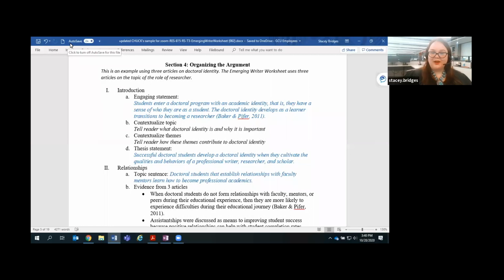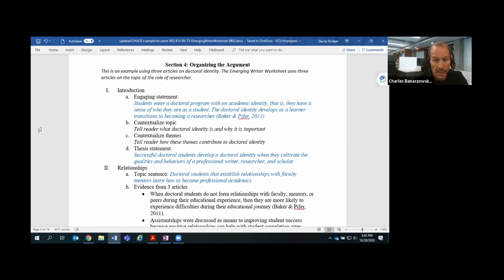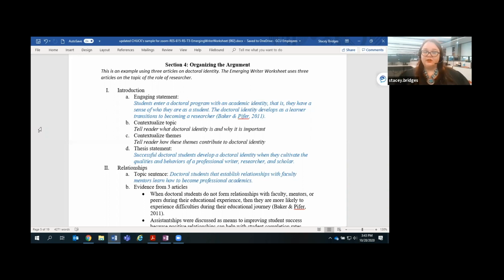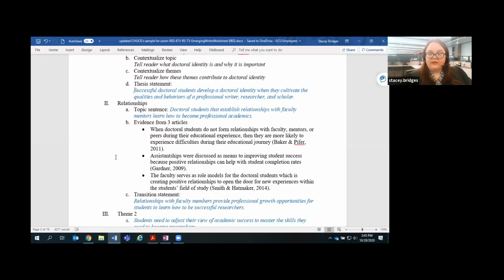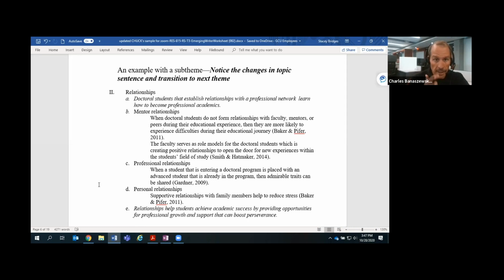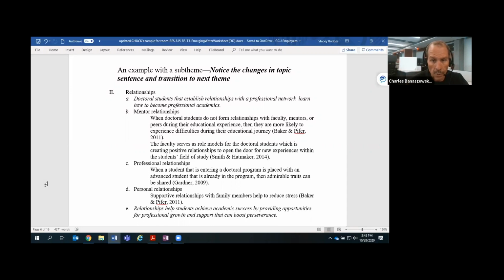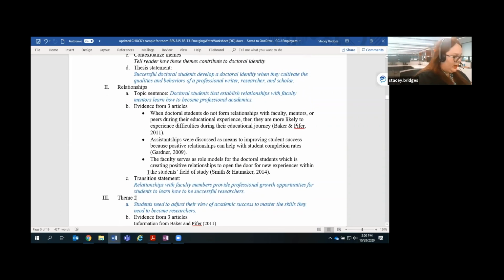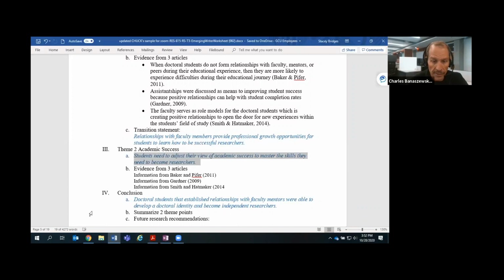3: Section: Outline